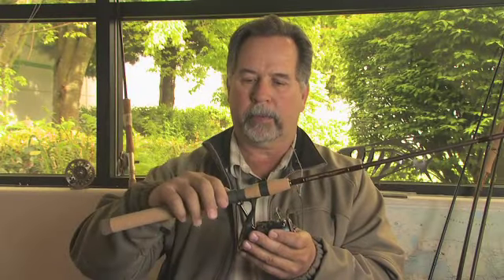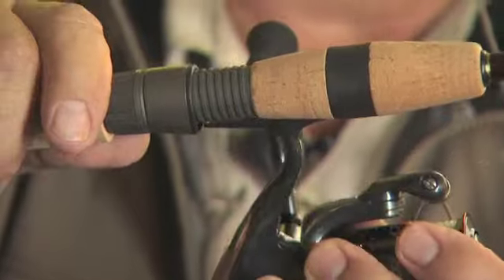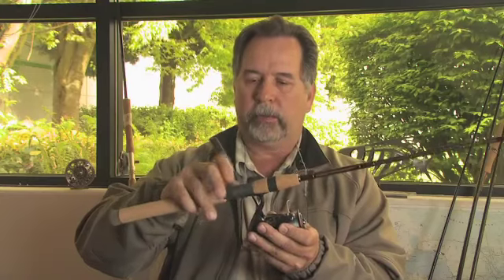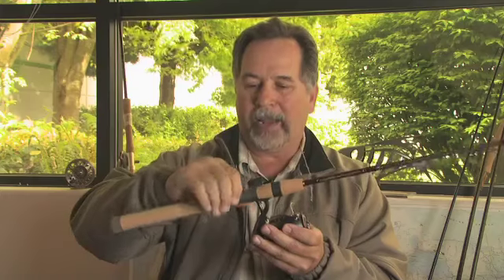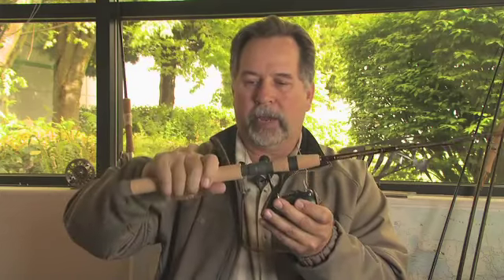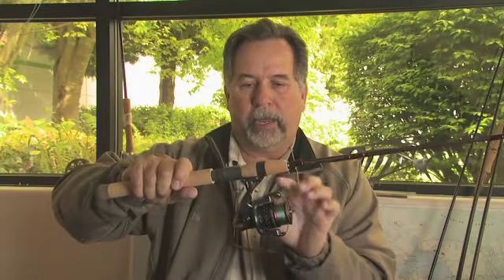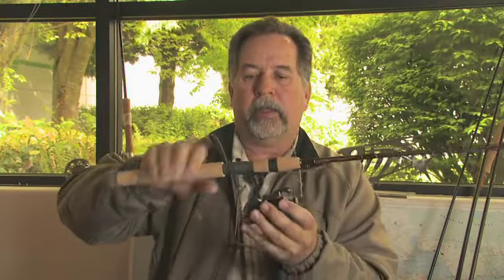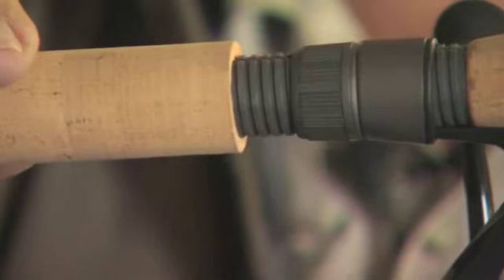Using the reel seat correctly from Fishtec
How to assemble your reel correctly to your fishing rod